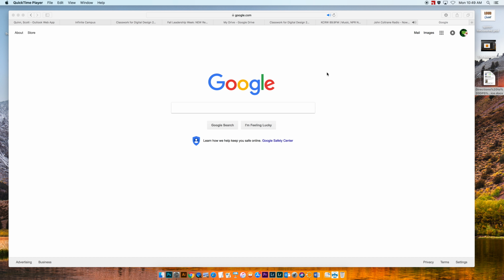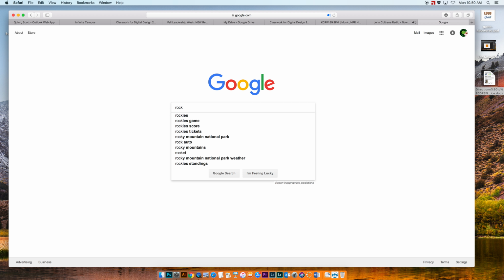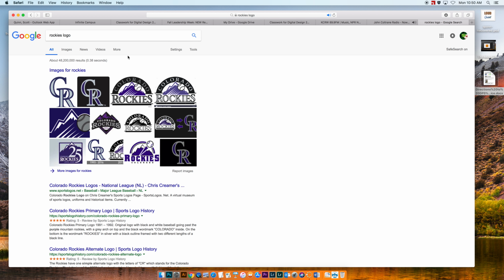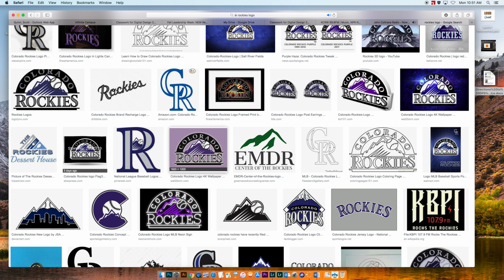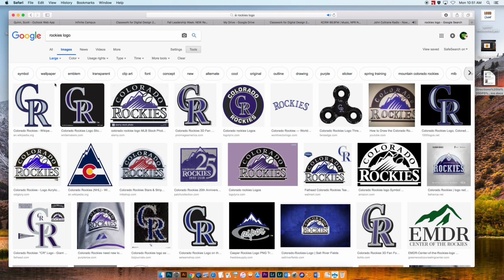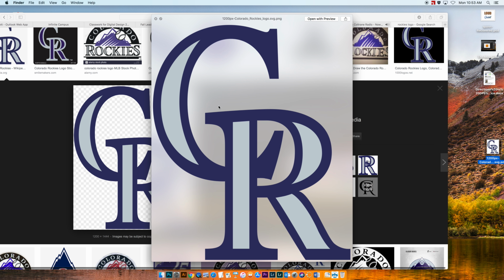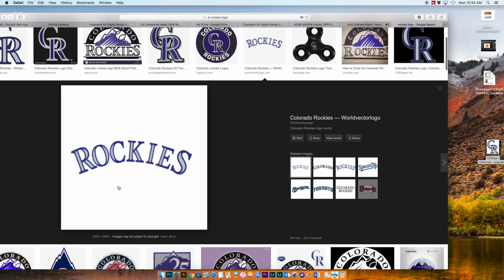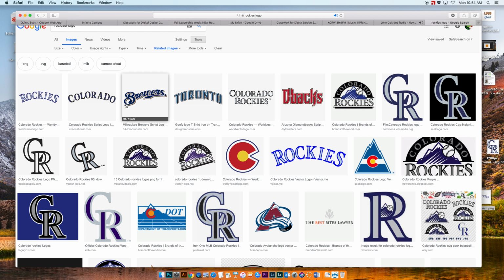Image Search in Google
Using proper key words and using Tools to select a LARGE image search will save you a lot of time.